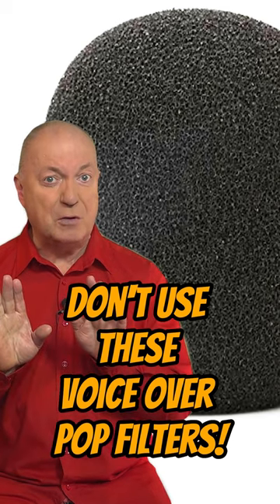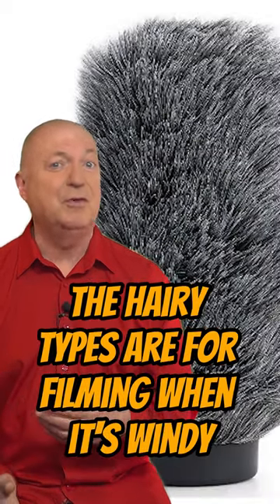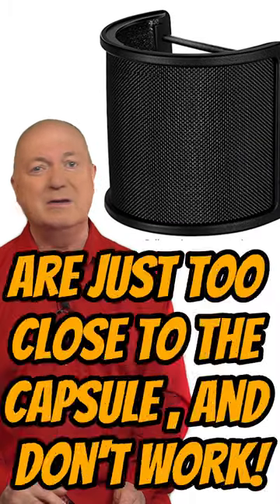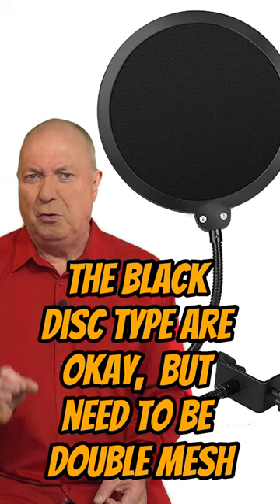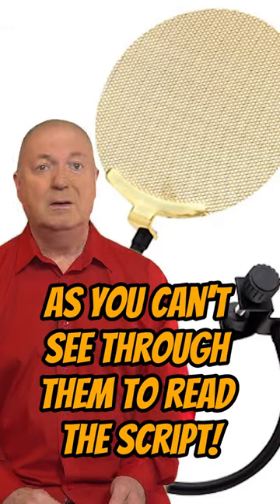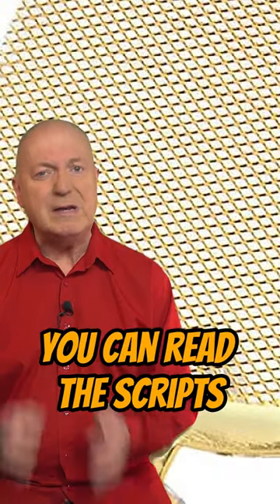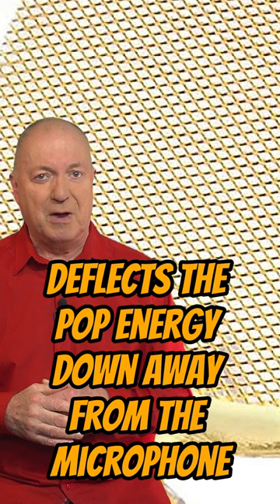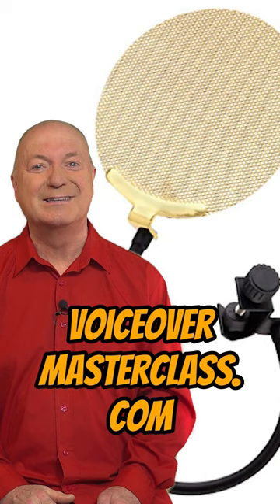DON”T Use these Pop Filters - YouTube series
STOP using pop filters that don’t work!
If you use the right pop filter your audio will sound so much better and make recording voice overs easier for you! Another YouTube series video for you.

PRONOMIC POPKILLER FILTER

Peter Baker,voice over training,youtube shorts,shorts video youtube,youtube shorts video,shorts,voice over,pop filters,Pop Filter Comparison,Best Pop Filter for recording vocals,best pop filter for podcasting,best pop filter for streaming,cheap vs expensive pop filter,best pop filter 2022,Speak Deeper in Under a Minute - YouTube series,